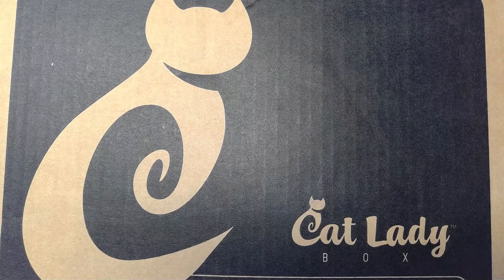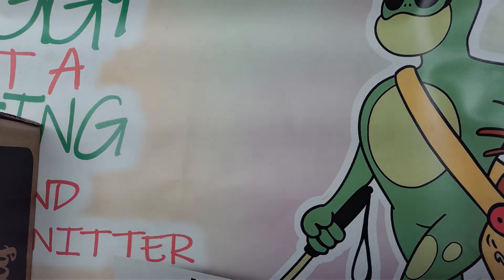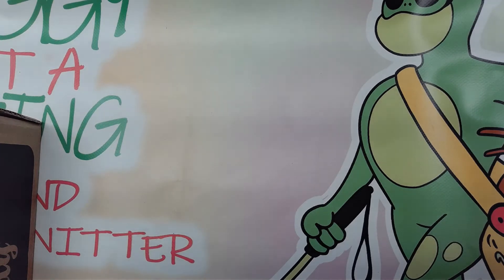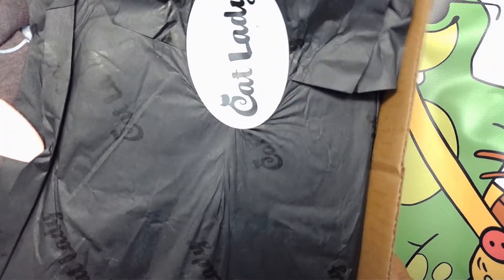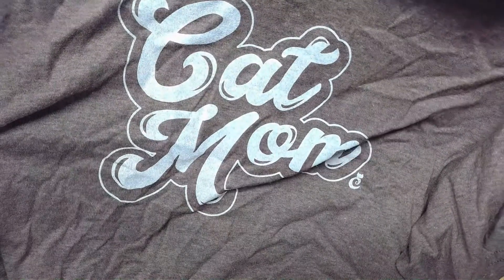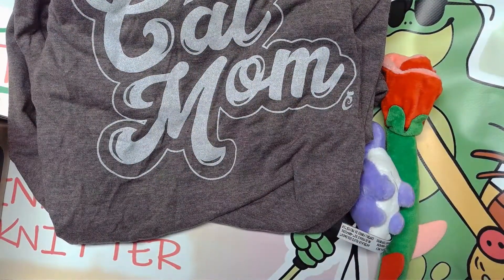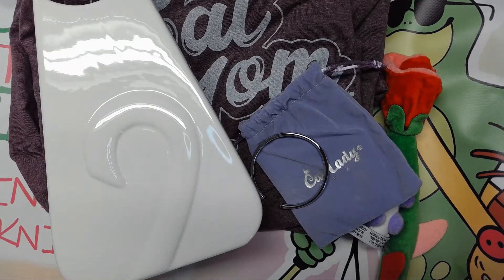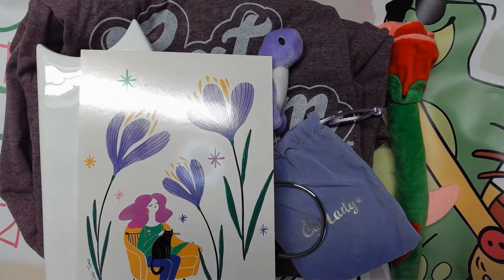Catlady Box May 2021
NON MONETARY WAYS TO CONTRIBUTE ARE:
(1) RUN MY MONETIZATION CONTRIBUTION PLAYLIST IN AN EXTRA TAB IN BACKGROUND, PLEASE BE SURE TO NOT MUTE.
(2) PLEASE DON'T SKIP ADS

TADPOLES
Bachi Babbles
EGGS
Minister of Music Terrence Trower
Kim's Crochet&Knits
Sandra Deatherage
Sparkle's Hope Chest
Politics As Usual
Susan M
Miss King Pin
Pusheen
Courtney Caldwell
Celestial Rogue
Crystalynn Sky
Edna Forshaw
Sandra Tester
Linda Simpson
Kristie's Kreations
Joe's Bowling, Sports, Ministry Talks TV
Crochet Nana a.k.a. Michelle
Luto ni Sexy

HAPPY MAIL
Froggywentaknitting

SOCIALMEDIA
Instagram Froggywentaknitting
Facebook Froggywentaknitting